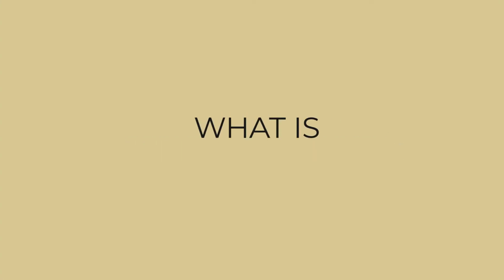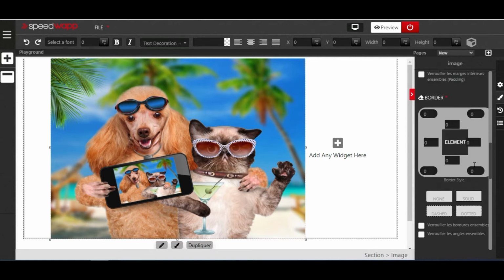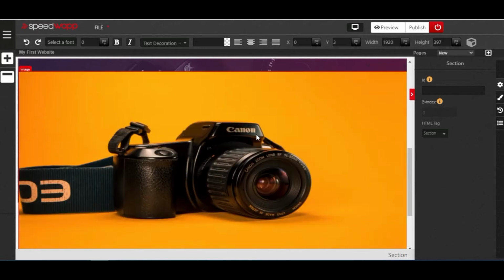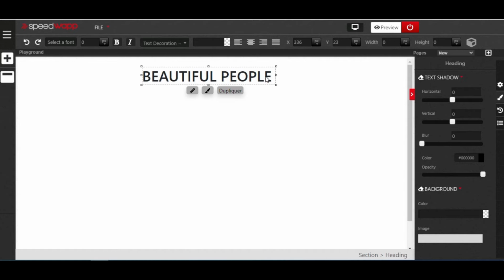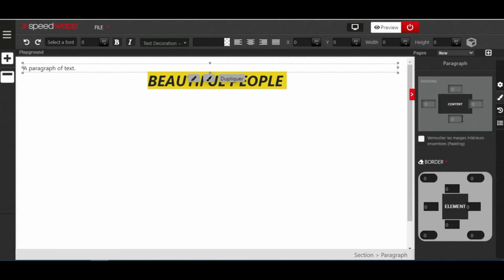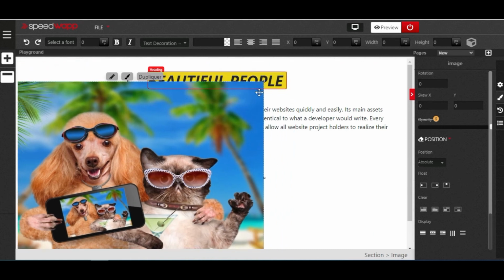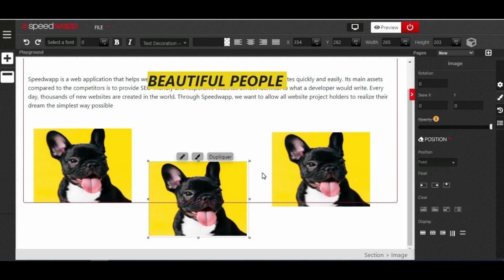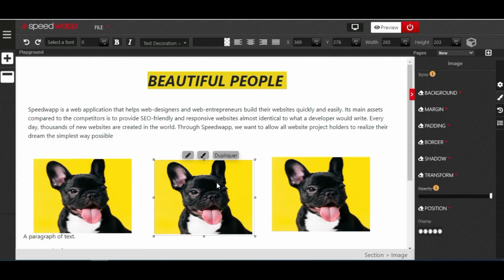How CSS absolute & fixed position work with Speedwapp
You must be wondering what is absolute & fixed positioning. No worries in this video you’ll learn everything about absolute & fix positioning.

Find Out:
- What is an absolute position
- Properties of absolute position
- What is a fixed position
- Properties of a fixed position
- Difference Absolute and Fixed Positions